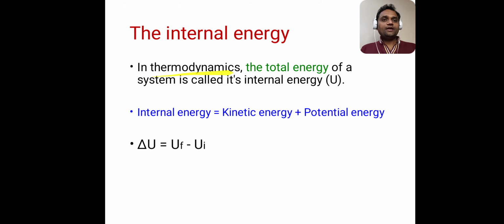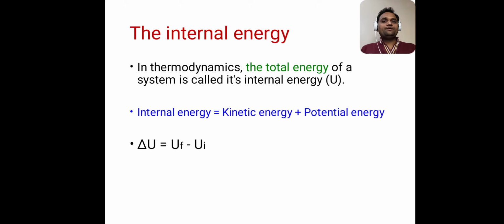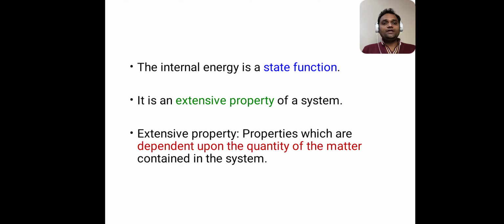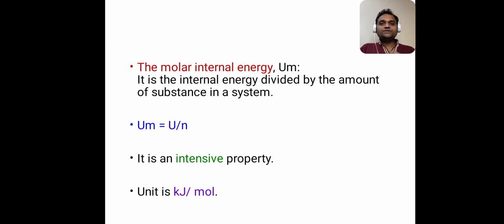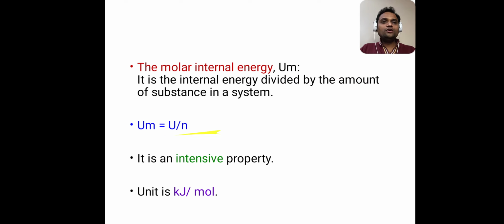Lecture: 3 || M. Sc. I || Thermodynamics || By: Sandesh Kasar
Lecture: 3 || M. Sc. I || Thermodynamics || Physical Chemistry || By: Sandesh Kasar